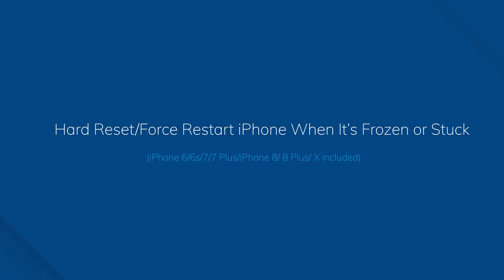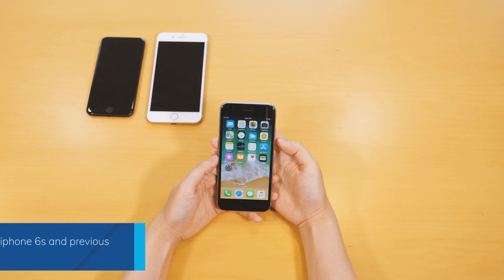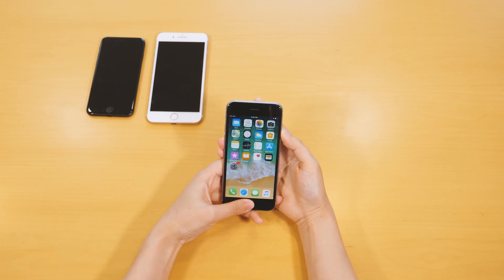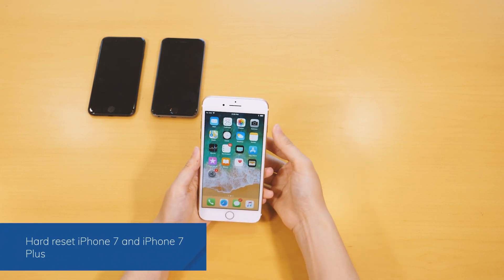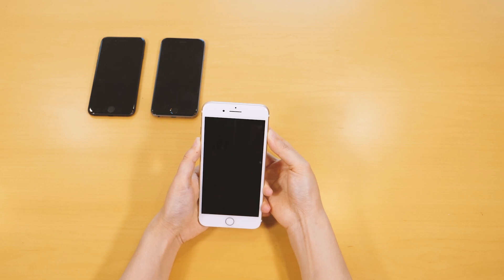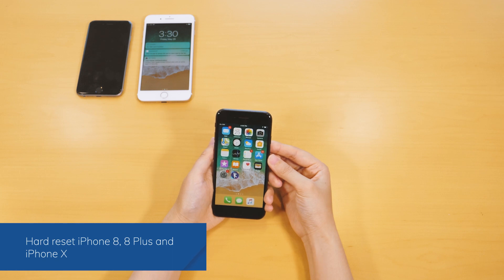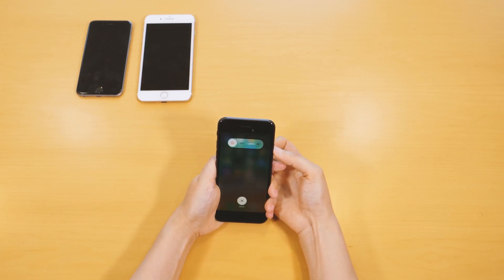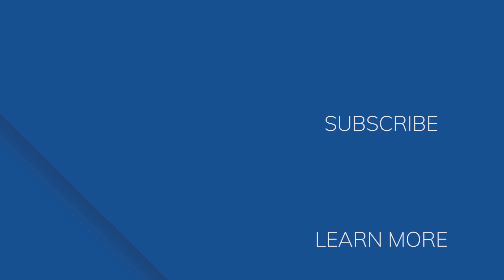How to force restart an iPhone? (iPhone X, iPhone 8, iPhone 7, iPhone 6s included)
The steps to force restart an iPhone X/8, iPhone 7/7 Plus, iPhone 6s/6/5 are a bit different. Learn how to force restart an iPhone when it's frozen, won't start, or having other issues.

Fix various iPhone issues with dr.fone (iOS 13 supported)